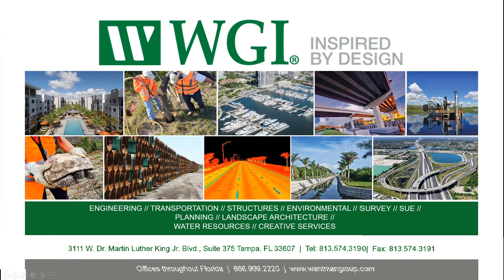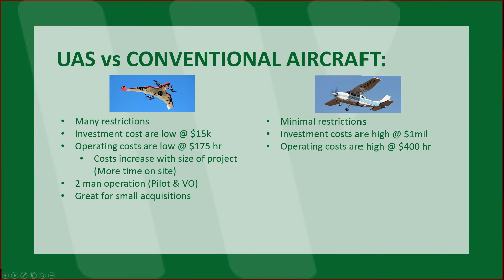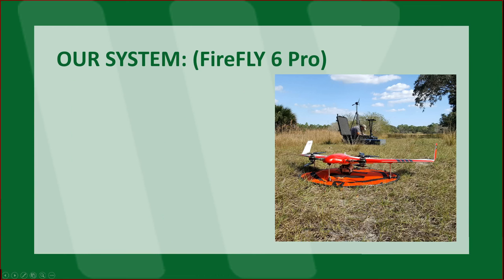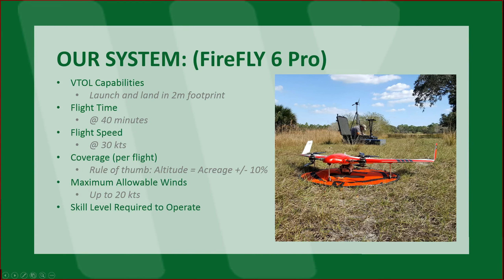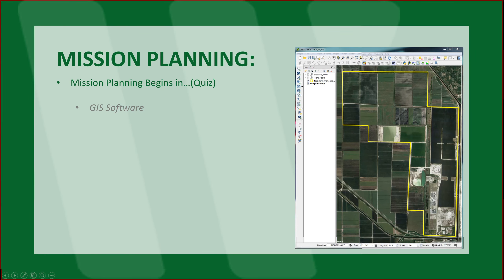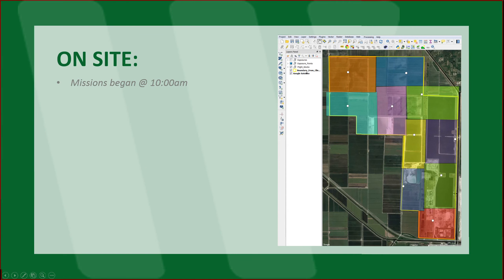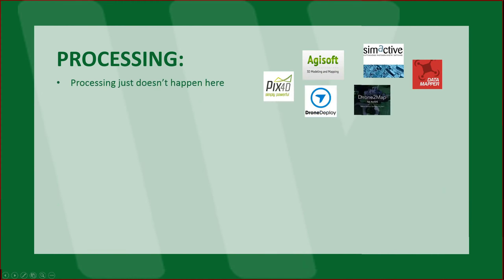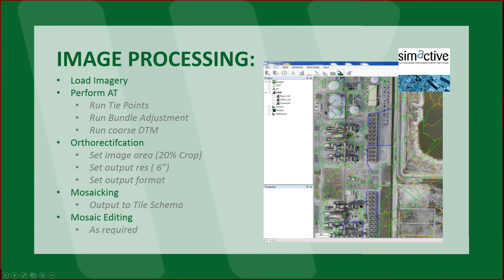2 Days, 9 square miles and 3056 images presentation.